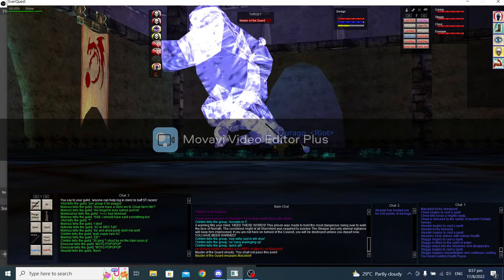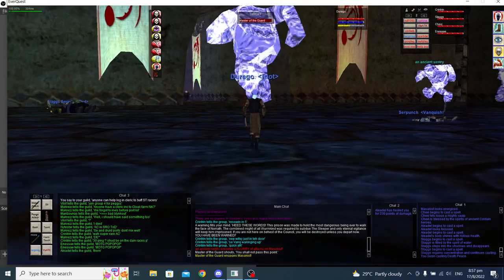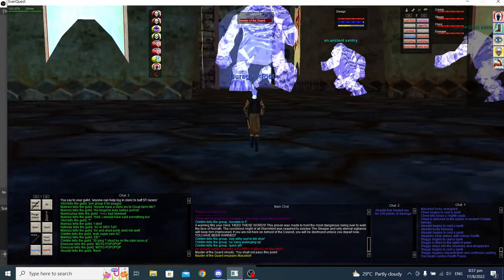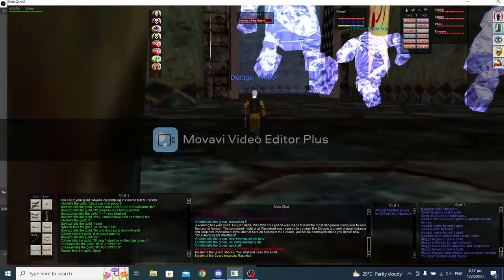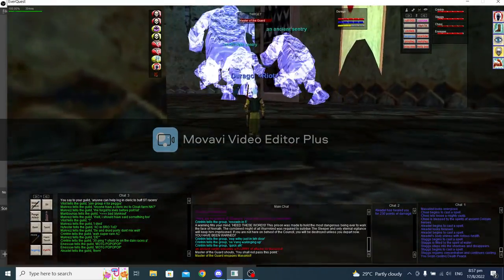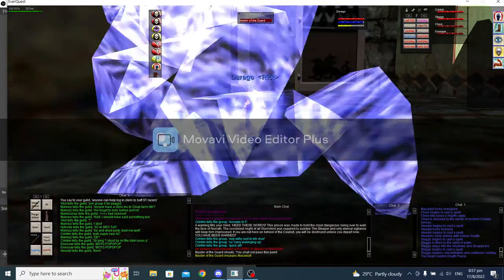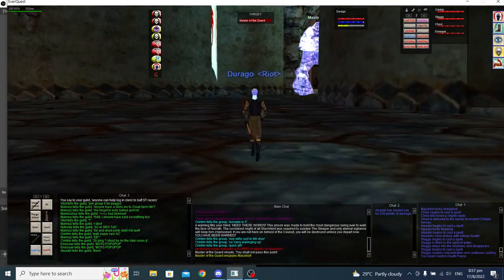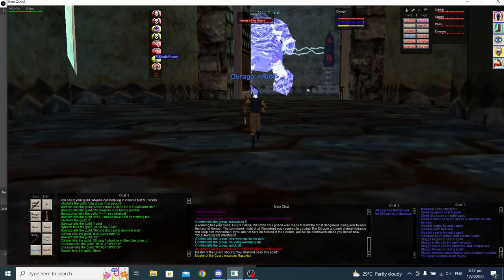Waanquish blatant MOTG kite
0:19 first FTE
0:53 MOTG arrives at entrance
1:04 MOTG leaves entrance
1:15 MOTG re-enters main hall
1:37 MOTG re-enters entrance

from 0:53 to 1:37 thats a total of 44 seconds kite